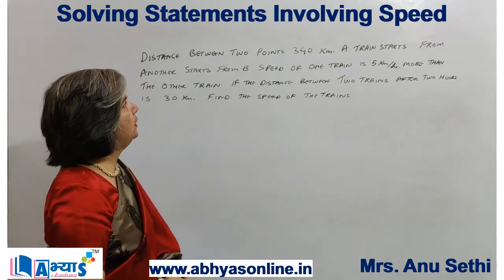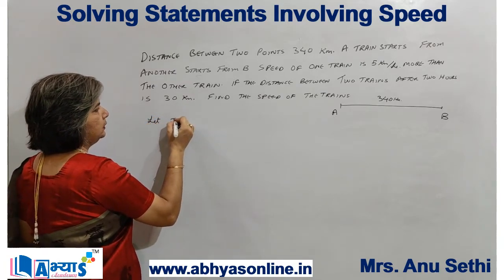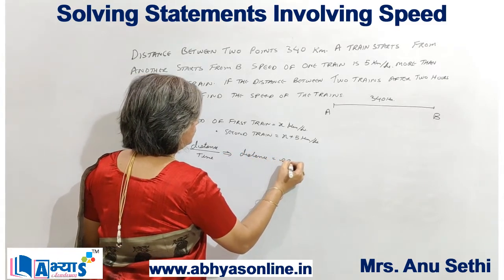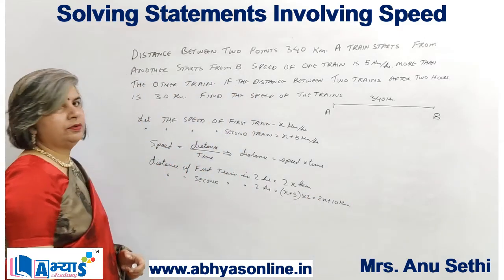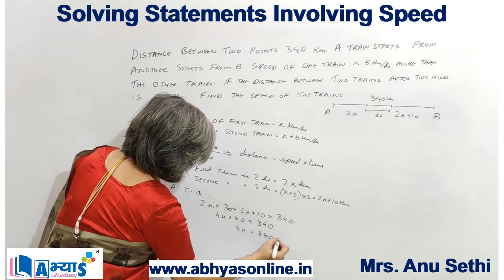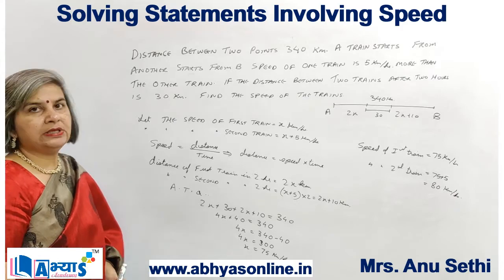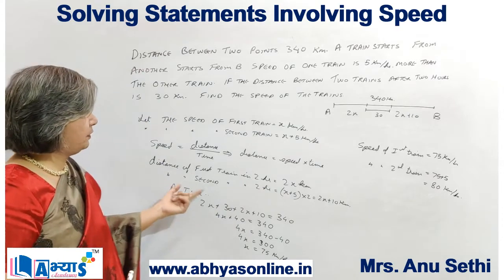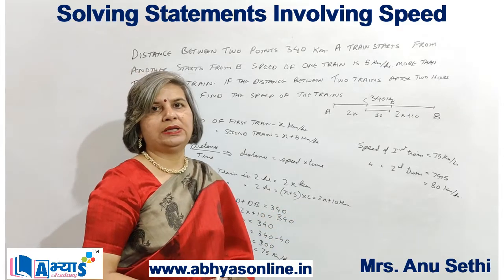Solving Statements Involving Speed | ABHYAS Academy | Mrs. Anu Sethi | Maths | abhyasonline.in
In these types of problems we consider the relative speed of the two objects. When the two objects are moving in the same direction, the relative speed is the difference of the speed of the two objects. When the two objects are moving in the opposite direction , the relative speed is found as the sum of speed of the two objects.